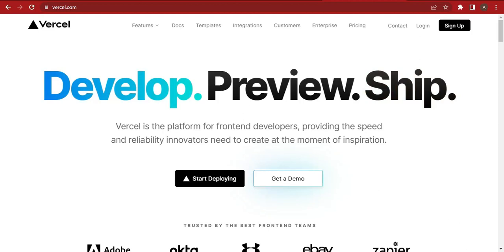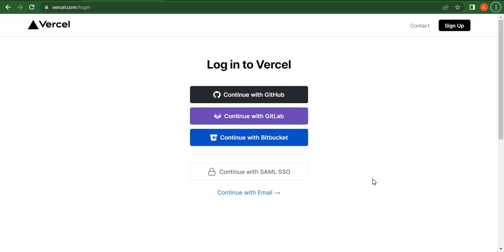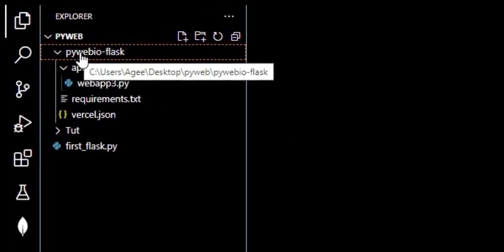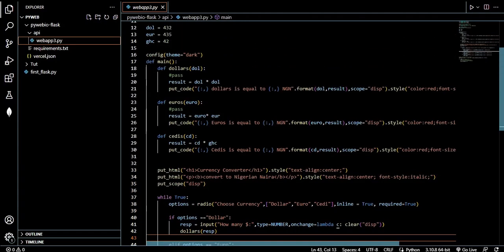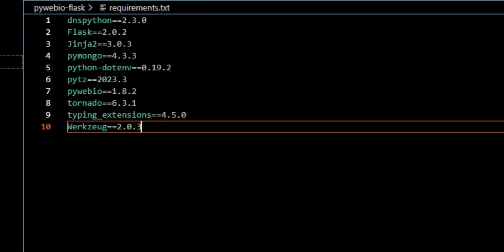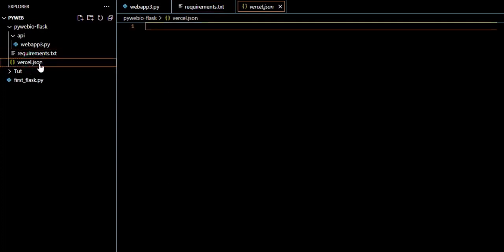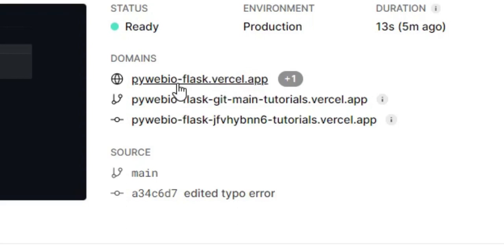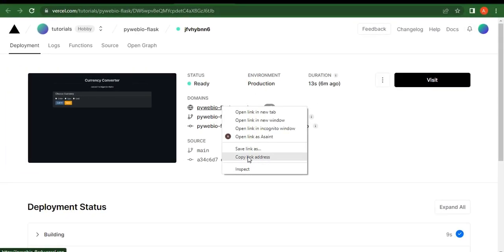Deployment Of PyWebIO Applications To Cloud Using Flask In Vercel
Pywebio makes creating of web applications using the famous Python programming language, easy, faster and the cool part is that most part of the styling and structuring is handled in the background by pywebio.  In this video  I will show you how to deploy your pywebio applications to Vercel cloud  with a python framework known as Flask.  It's totally FREE!